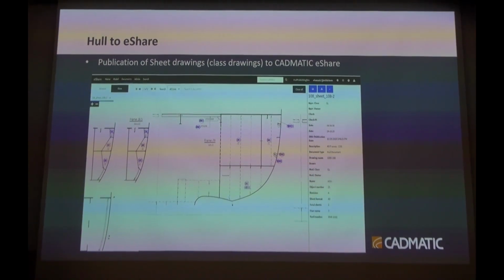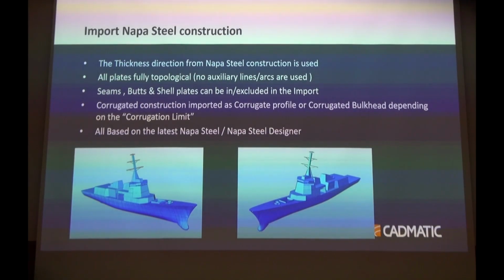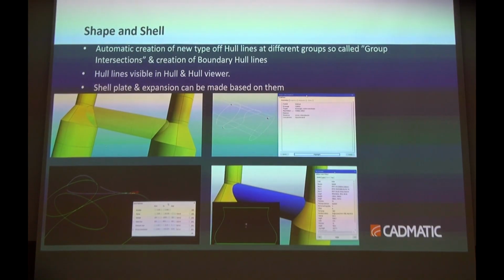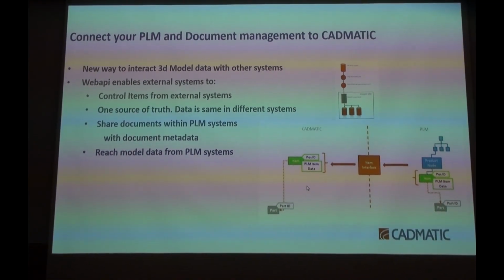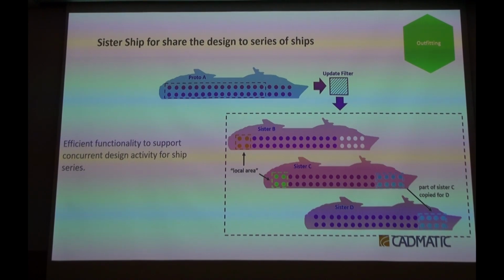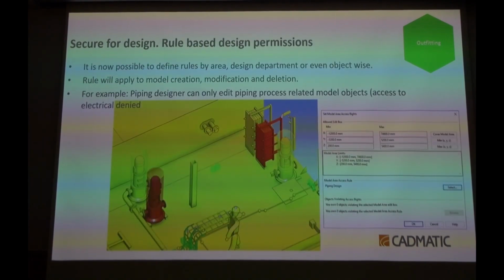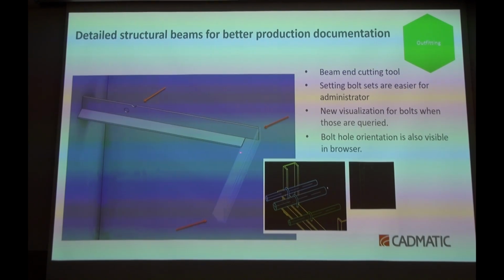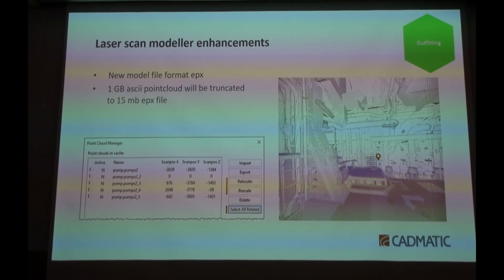8.CADMATICの最新機能＆開発計画 Hull & Outfitting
3D CADセミナー in Sasebo, 2022